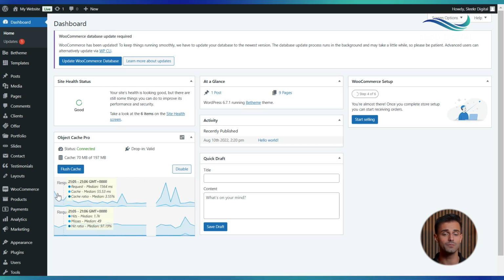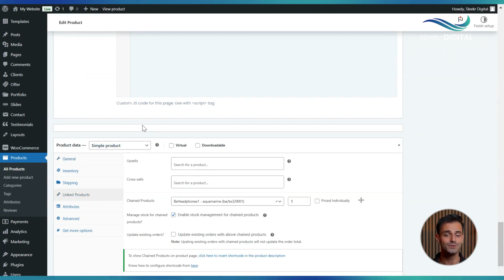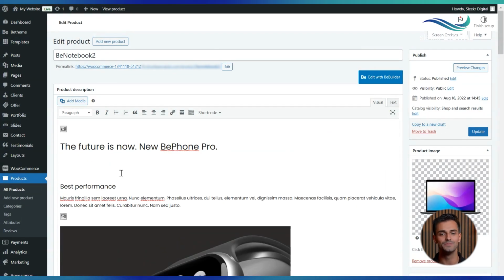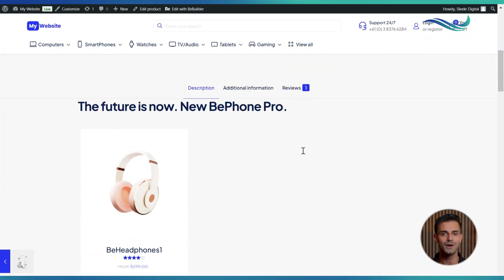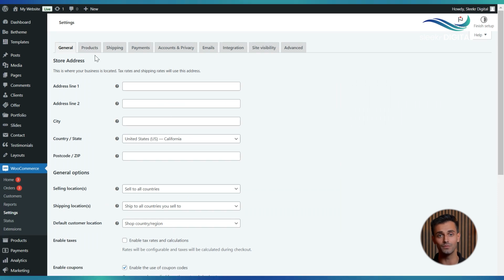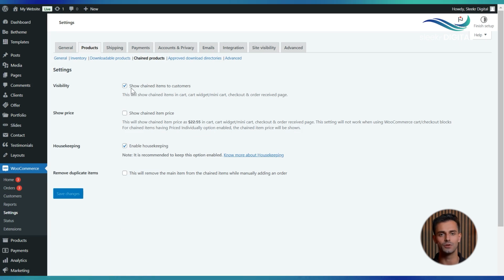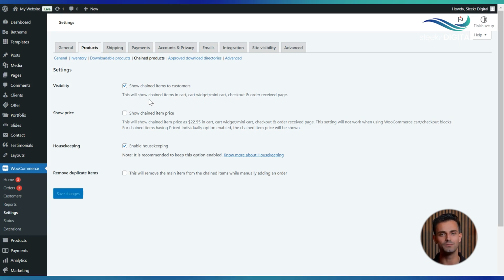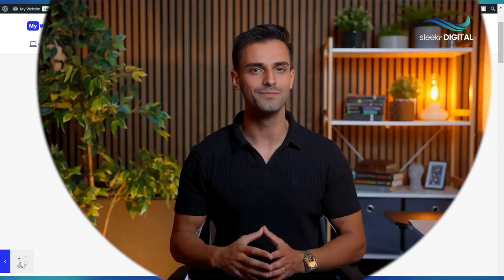Chained Products for WooCommerce - Lesson 5 Displaying and Customizing Chained Products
You have successfully linked your products on the backend, but how do they look to your customers? In Lesson 5 of our Chained Products for WooCommerce series, Sleekr Digital shifts focus to the frontend presentation. A clear, attractive display is essential for customers to understand exactly what value they are getting in a bundle.

This video demonstrates how to use and customize shortcodes to display chained items directly on your product pages. We explore different layout styles and attributes to ensure your "Included Items" section looks professional and integrates seamlessy with your store's design.

In this tutorial, we guide you through:
- Using shortcodes to insert a display of chained products anywhere on your product page description.
- Customizing shortcode attributes to control the visibility of prices, quantities, and product names.
- Switching between Grid and List styles to match your theme and layout preferences.
- Managing the visibility and pricing presentation of chained items within the cart and checkout flow.
- Providing real-world examples of how to optimize these displays for a better user experience (UX) and higher conversion rates.